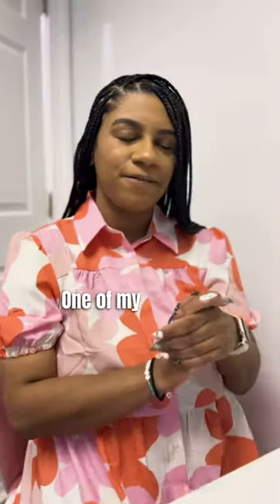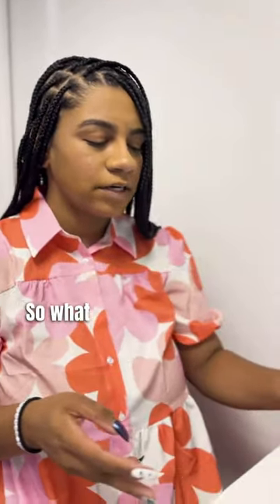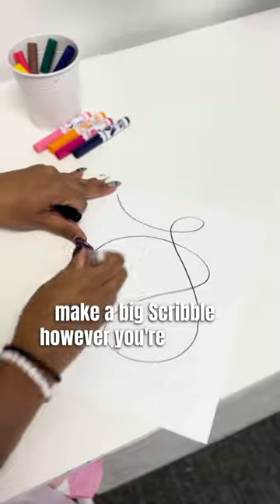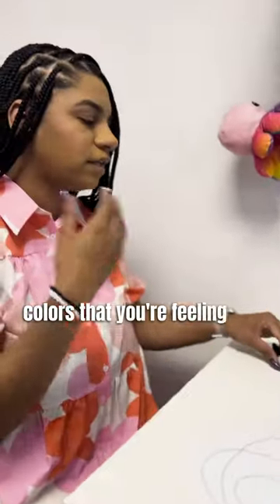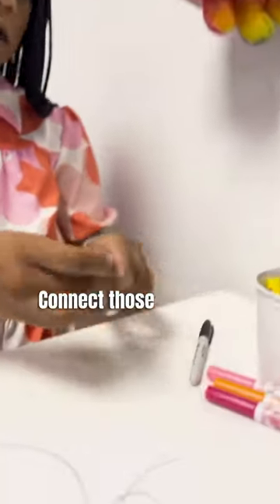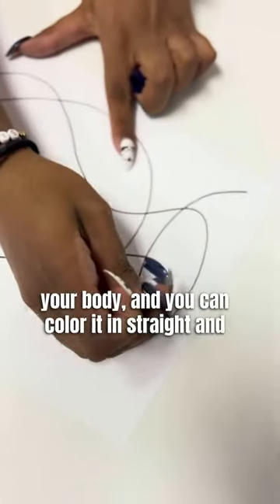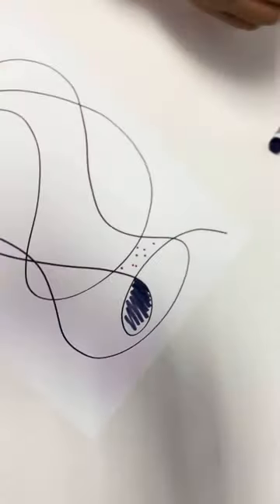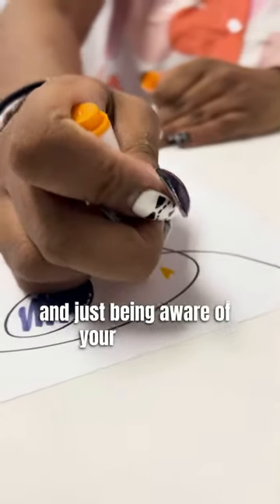Mindful Monday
Pour your worries and stress away with your very own scribble jar. The perfect way to express yourself, re-balance your thoughts and encourage creativity.⁣🎨 💜
So let’s all take a moment today and start scribbling away our troubles.